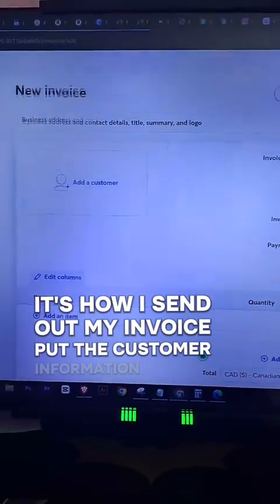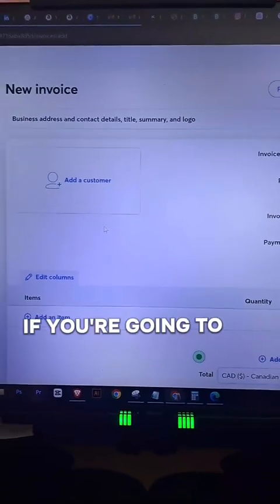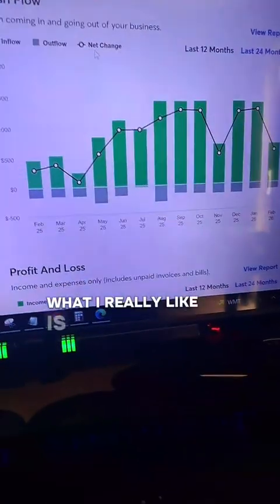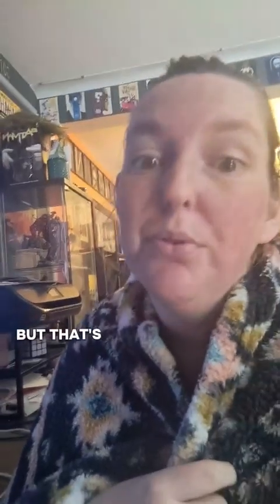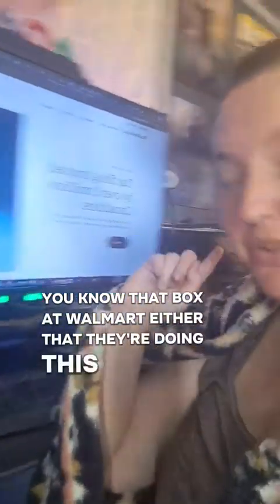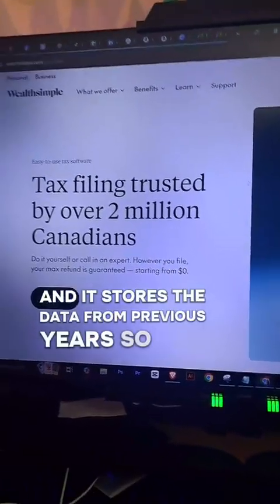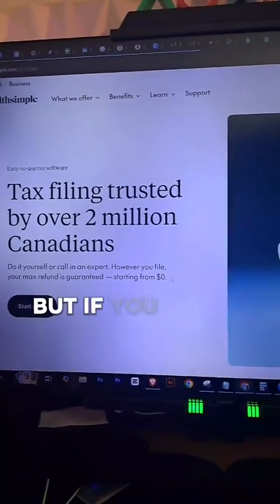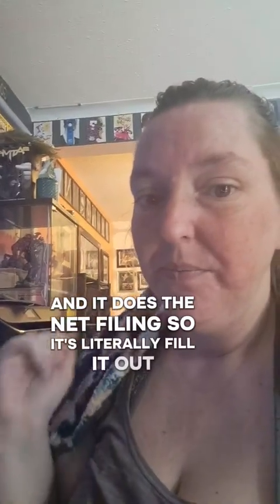Free Tax Software Canada 2026 — I Use These Two Every Year (Wealthsimple + Wave)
Tax season in Canada doesn't have to cost you anything. I use two completely free tools every year — Wealthsimple Tax for my personal return and Wave for my small business finances.

Here's how both work and why I recommend them to every Canadian content creator.